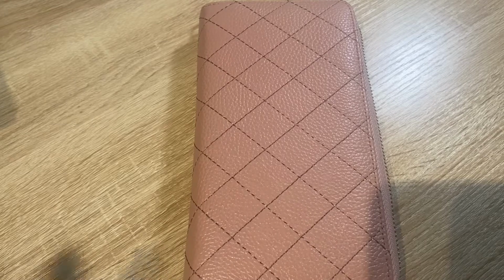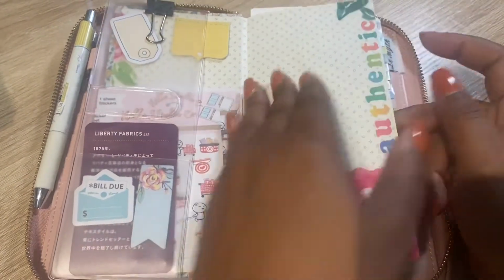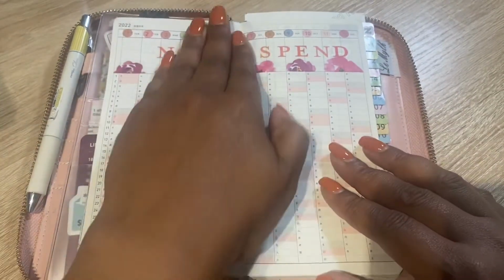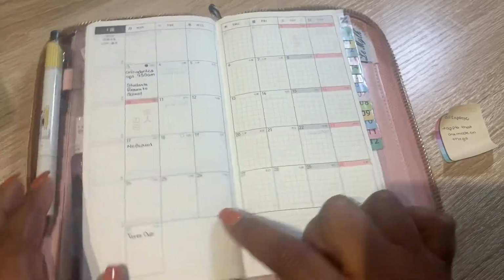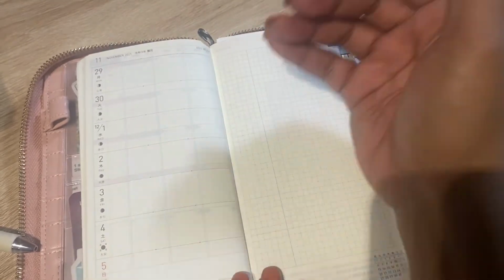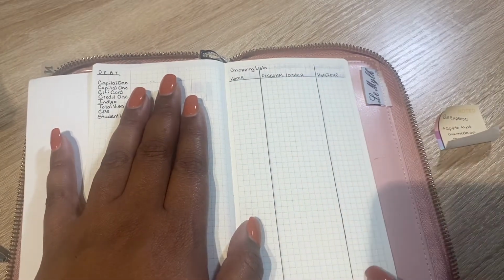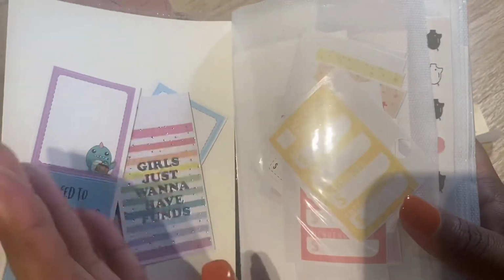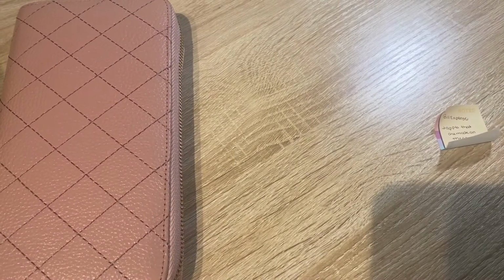2022 Everyday Carry Planner - Hobonichi Weeks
Hey babes today I’m walking you guys through my everyday carry planner/wallet system that I will be using it in 2022.